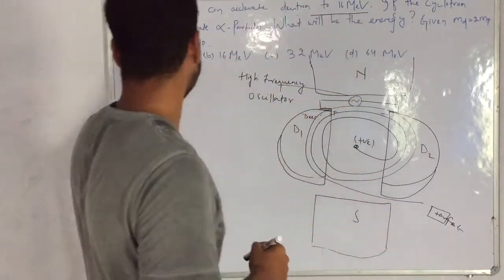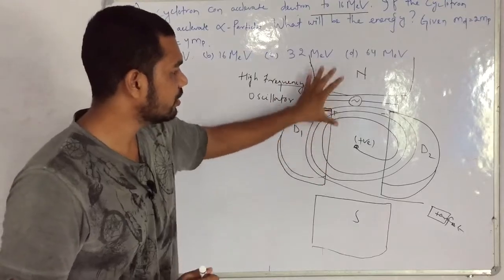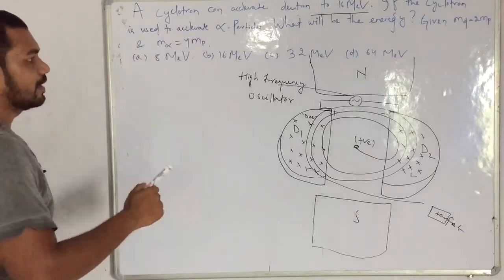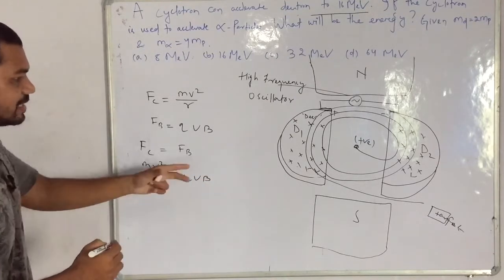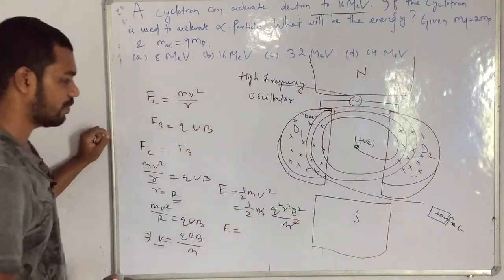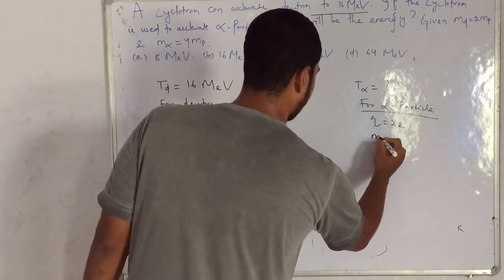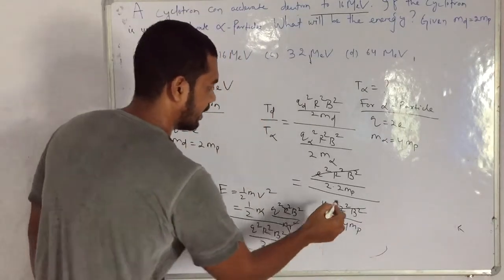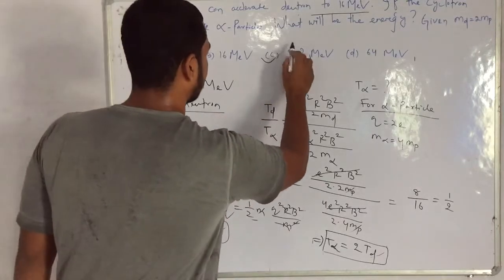Cyclotron concepts, problem and solutions || JEST Problem 2019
In this video I have shared problem based on cyclotron which has appeared in  JEST 2019. here I have explained little bit concepts of cyclotron to solve the problem.